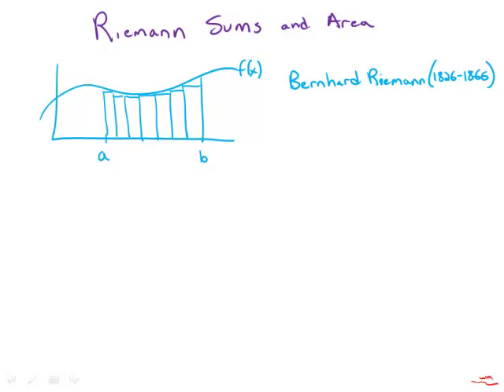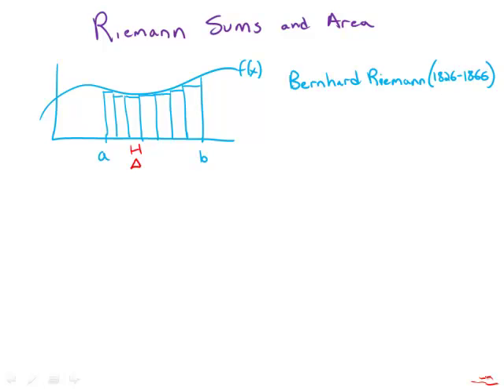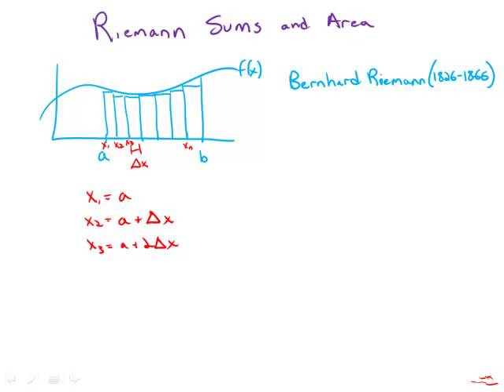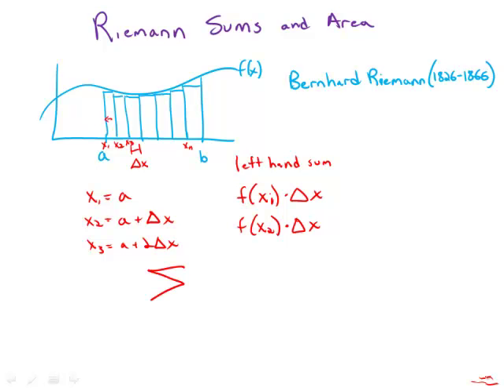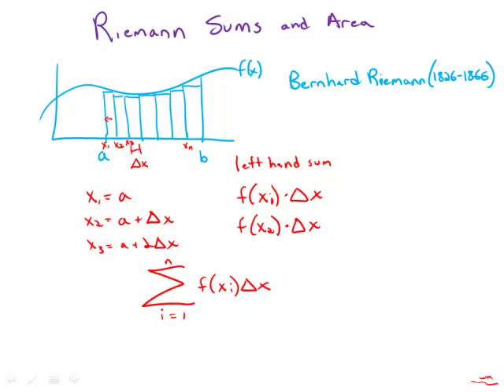Calculus: Riemann Sum Introduction